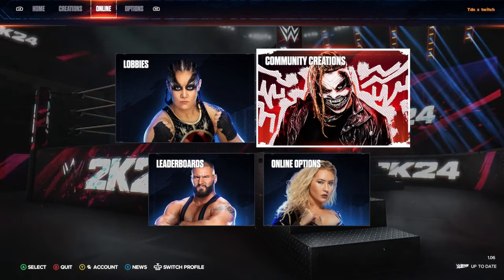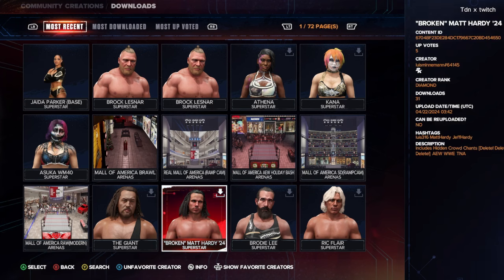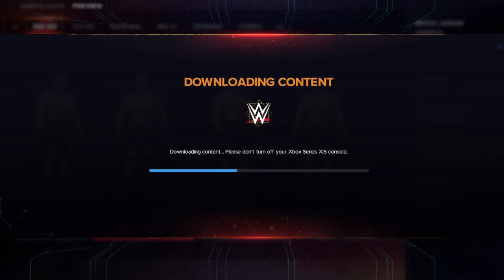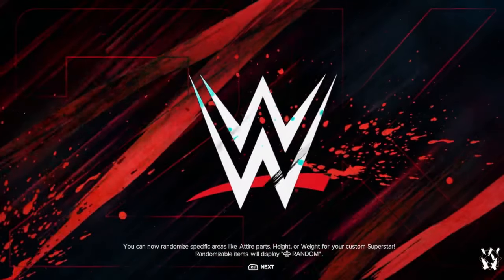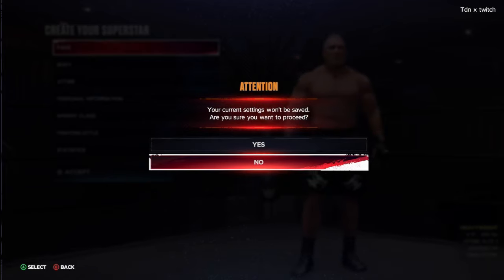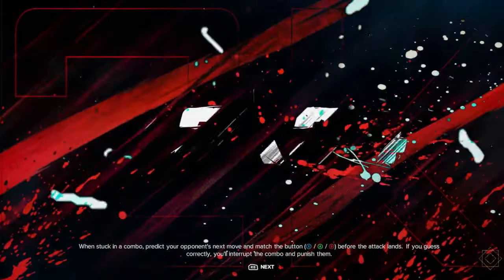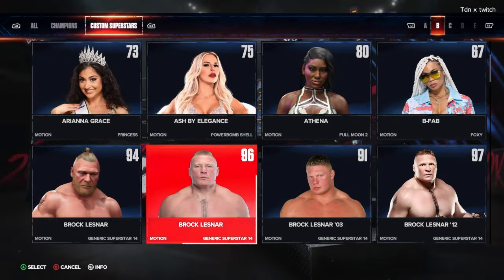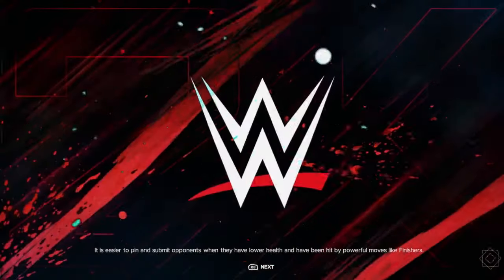HOW TO GET A PLAYABLE BROCK LESNAR IN WWE2K24 WITH TRONS NO DLC NEDDED!!!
Go to community creations go to downloads
Type in
Luisminnemann
Download the Brock lesnar with no dlc!!!

tch2